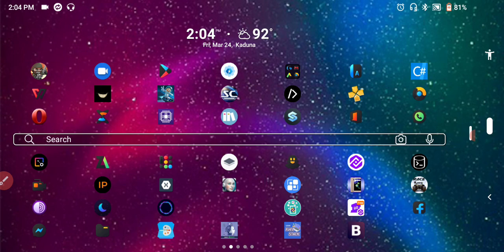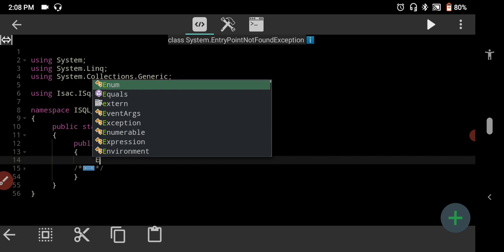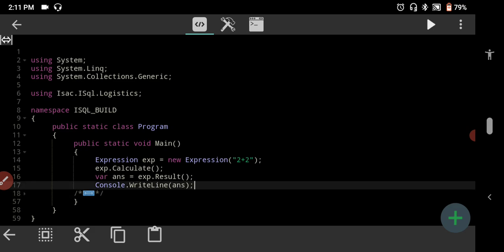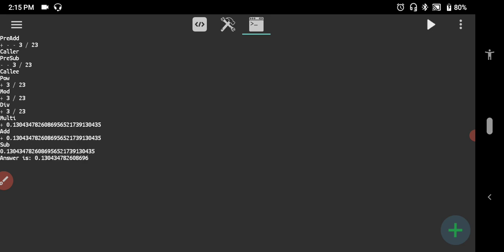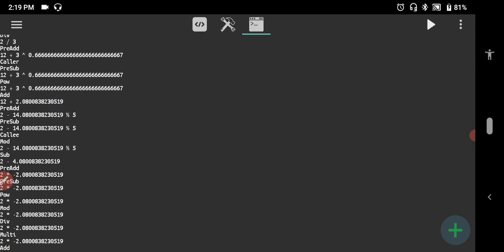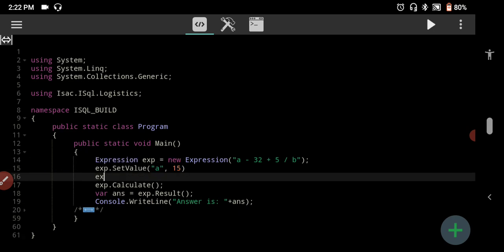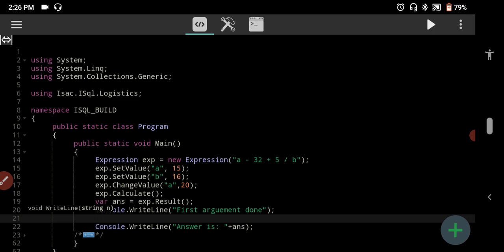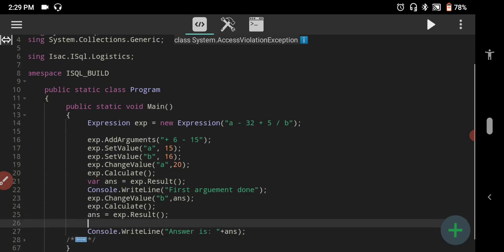How to use Expression class in I-SAC.ISQL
this is a part of the library am working on...
it is the class the solve any mathematical operation, what do you guys think of it...
please I will like to see you comment